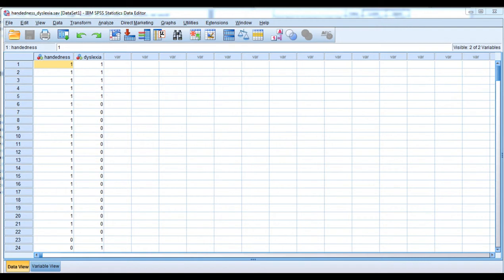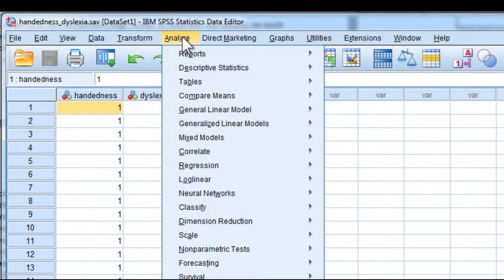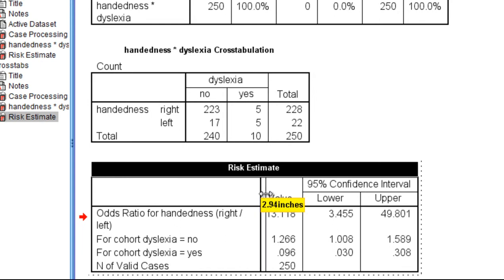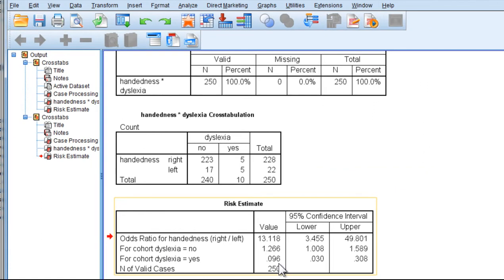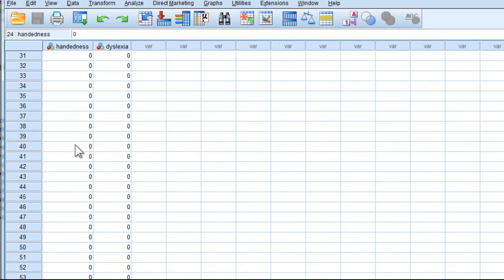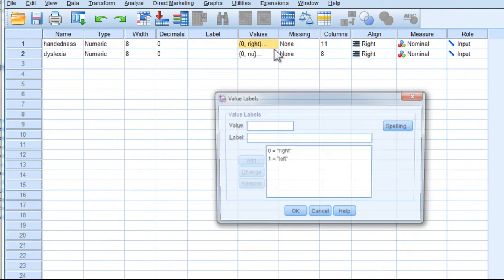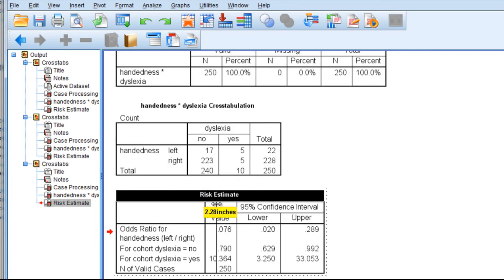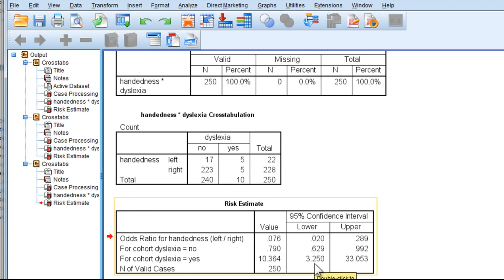V4.17 - Relative Risk Analysis in SPSS